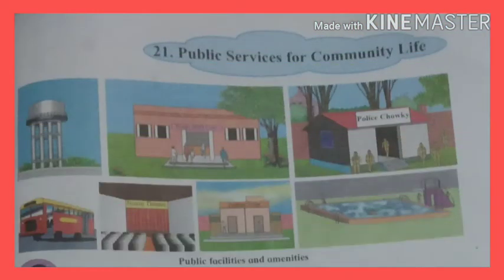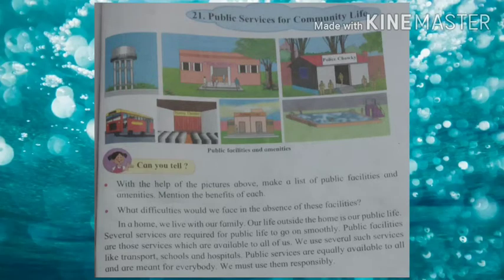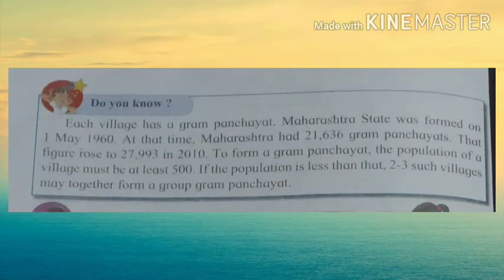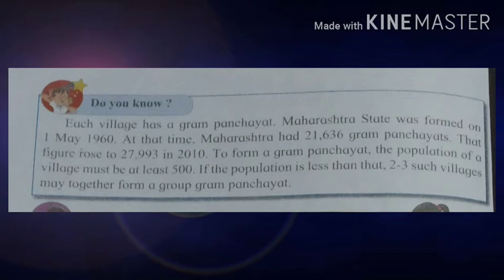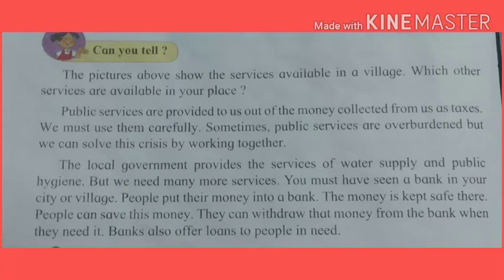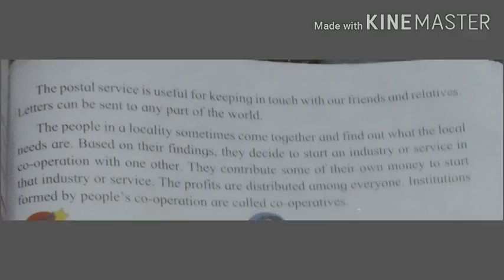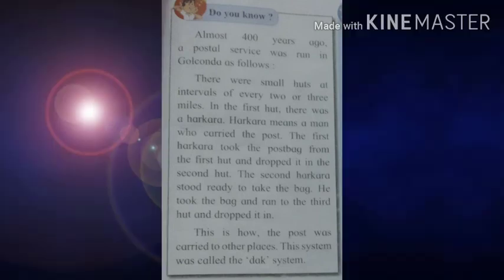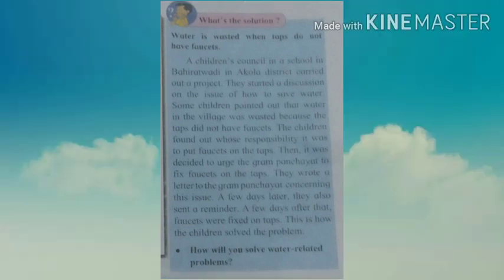Std - 3 rd. Sub - E. V. S. 21. Public Services for Community Life.